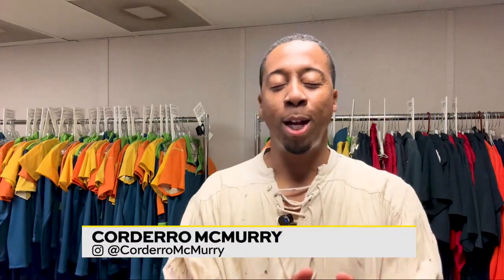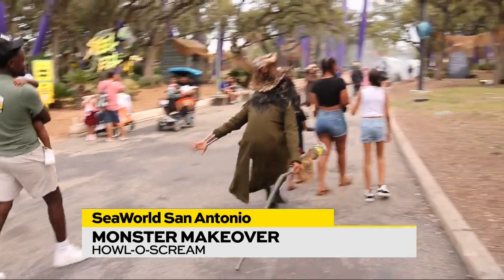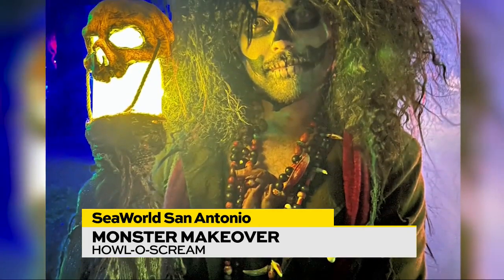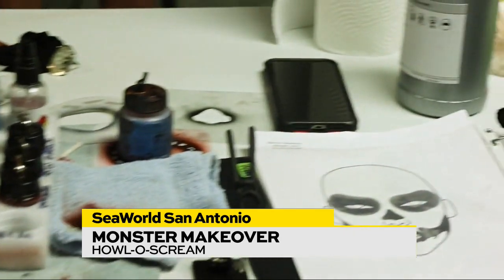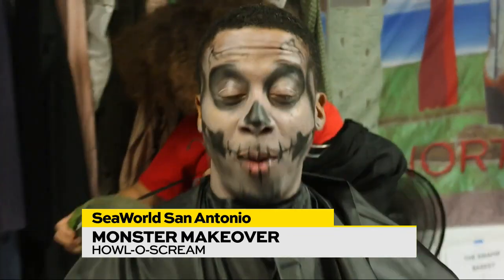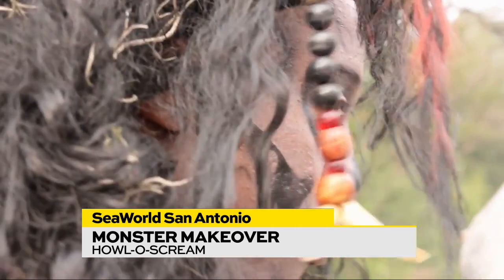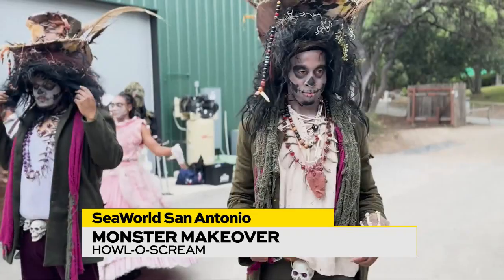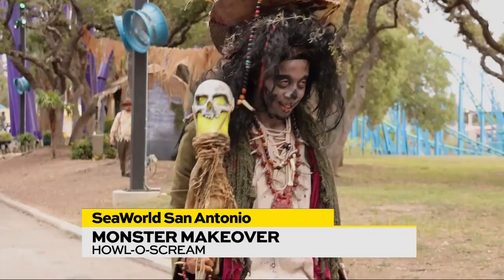Corderro gets an Airbrush Monster makeover for a BTS of one of Seaworld's Howl-O-Scream monster.